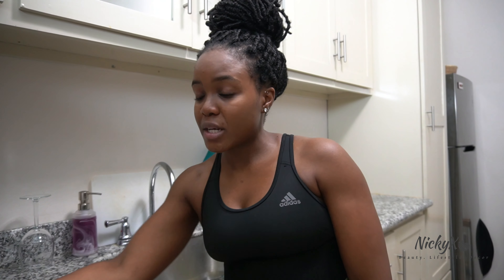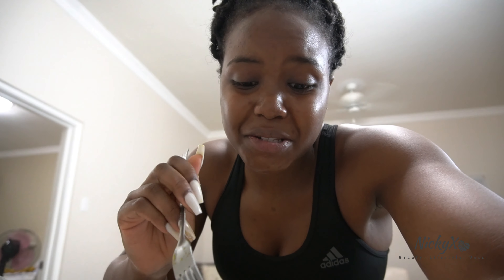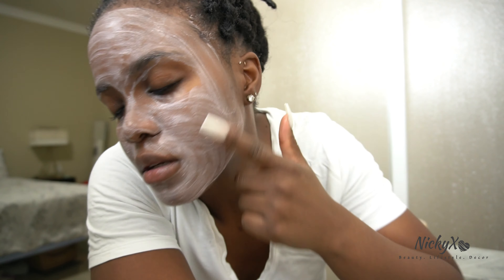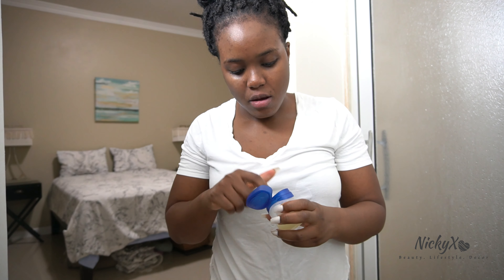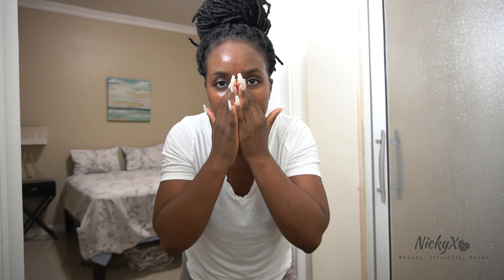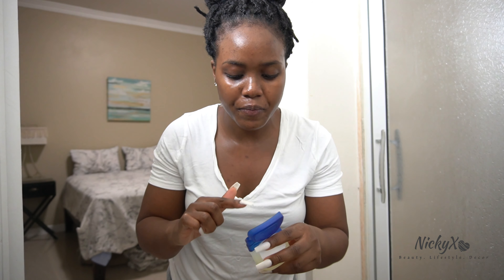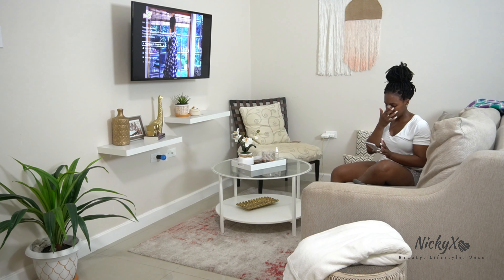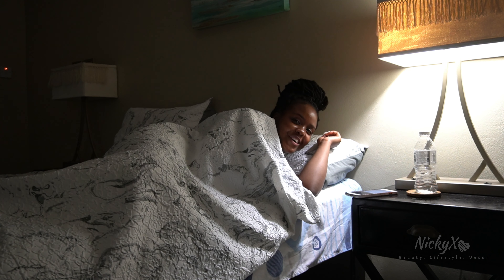MY REALISTIC NIGHT TIME ROUTINE | NickyXO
Hey loves,

In today's video, I'm sharing my Night-Time Routine with you which involves some food and my night-time skincare routine. I hope you enjoy watching.

WATCH THIS VIDEO IN 1080p for maximum quality.